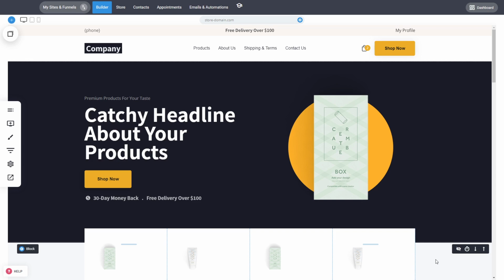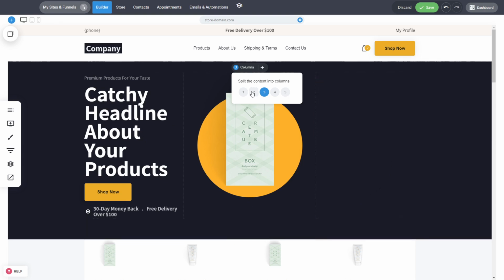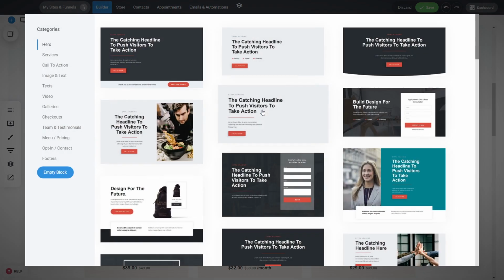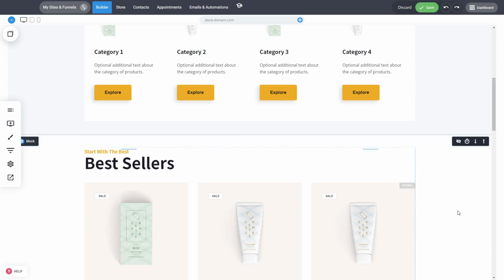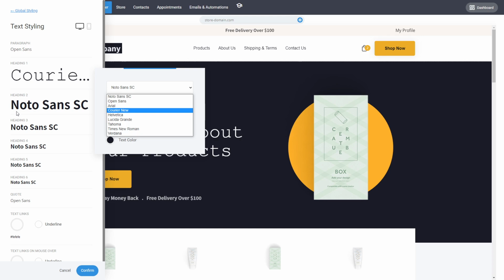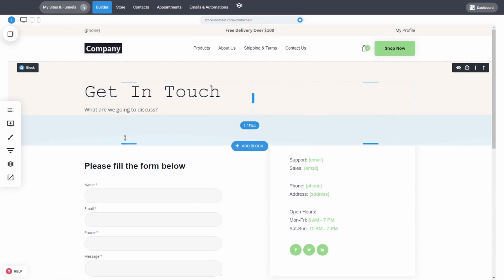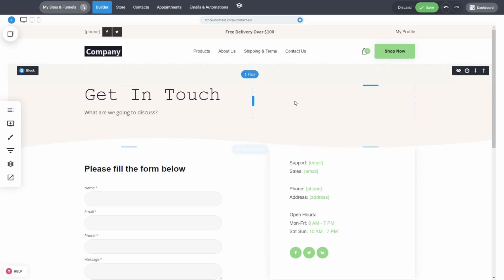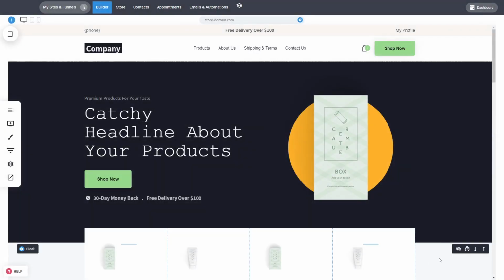How to Create a No Code Online Store with Funnelgram – Part 9